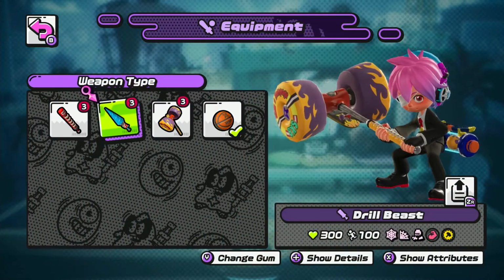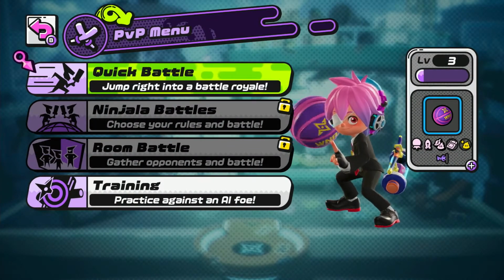Ninjala - Nintendo Switch Gameplay Preview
Gungho has recently released a Beta version of Ninjala to the Nintendo Switch, a turf war fighting game that fuses Bleeding Edge and Splatoon together to make something rather interesting.

Ninjala will get a full release in May and is a free to play game, but there does seem that micro transaction will feature in a number of areas.